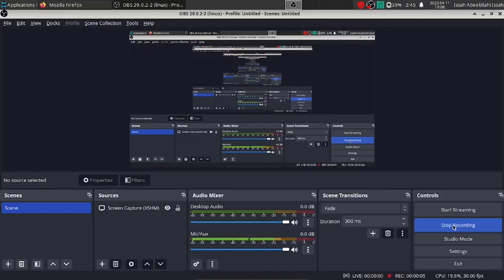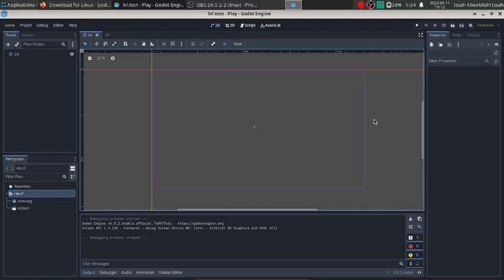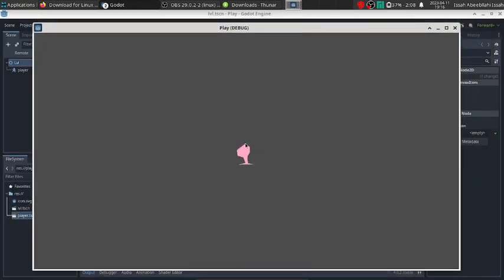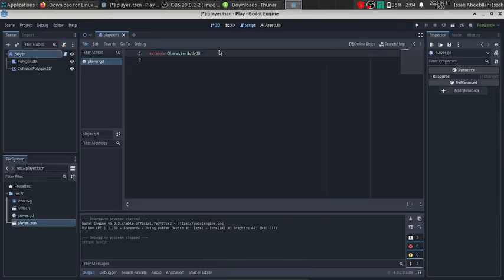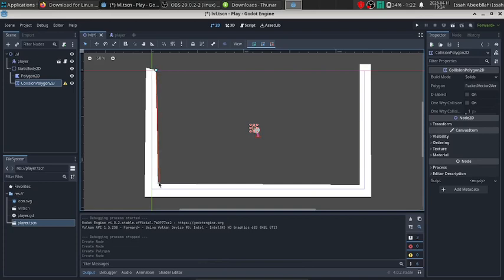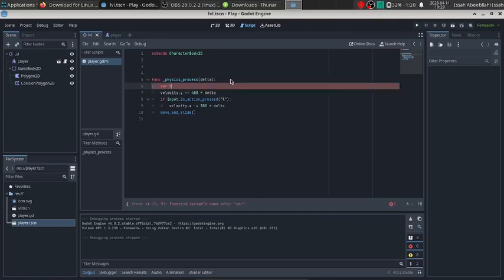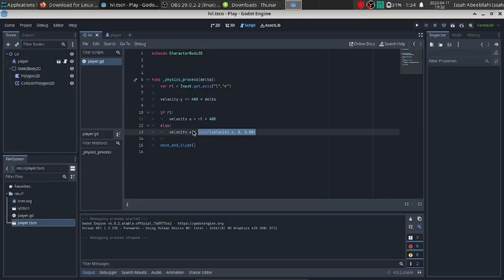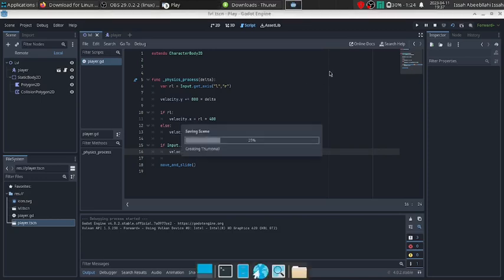Godot Tutorial For Beginners | Introduction To Godot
Hello Friends! Today We Are Going To Learn:
godot,
godot for beginners,
Godot Tutorial For Beginners,
Introduction To Godot,
Godot Tutorial,